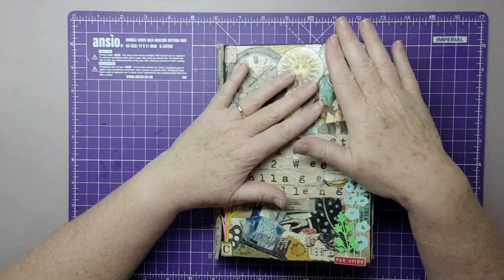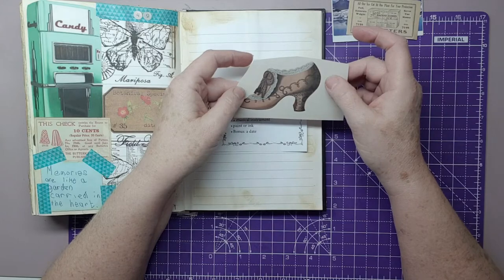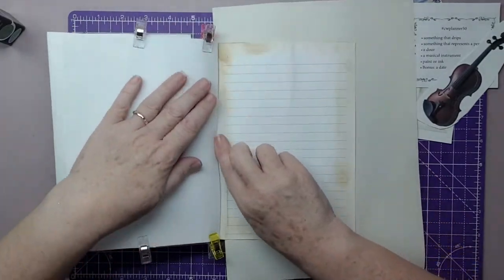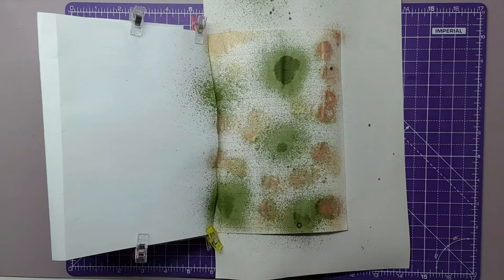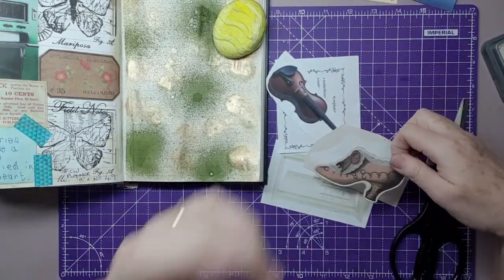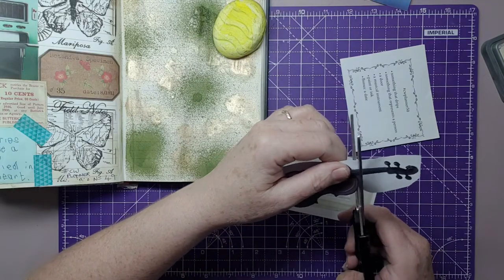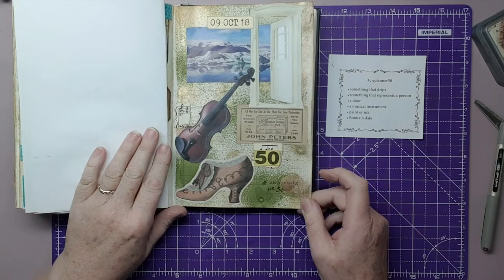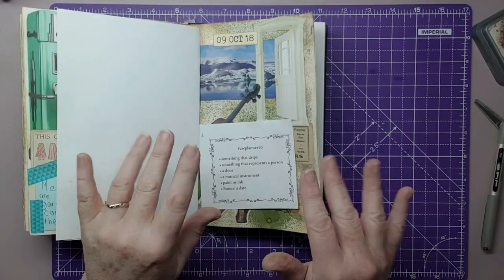Margarete Miller's 52 week collage challenge episode 50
Hi everyone ☺

I saw this challenge on Dee @Dee'sCraftyPlace channel and I thought that I would really love to join in.  It is a 52 week collage challenge put together by Margarete Miller. Each episode has 5
prompts or items to include; you can use anything to make your own gluebook to put these into.

I hope you enjoy watching these. If you do,

Margarete Miller's Etsy shop & link to the 52 week collage pack: